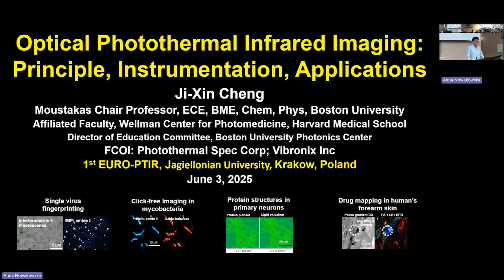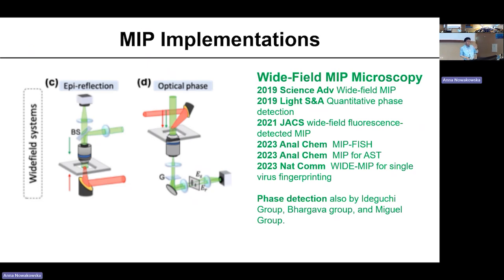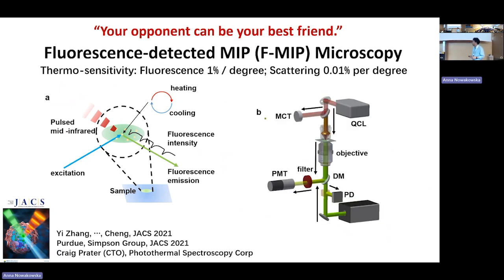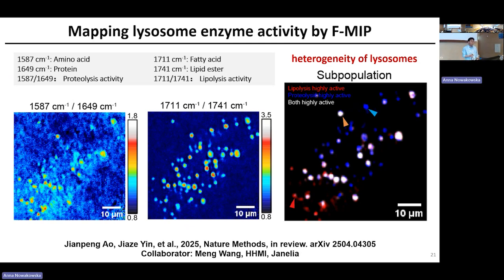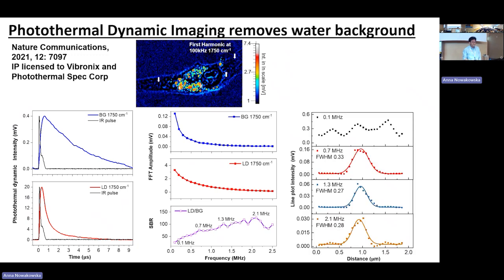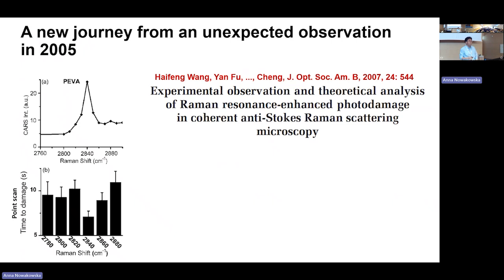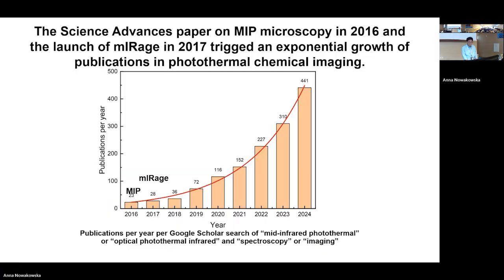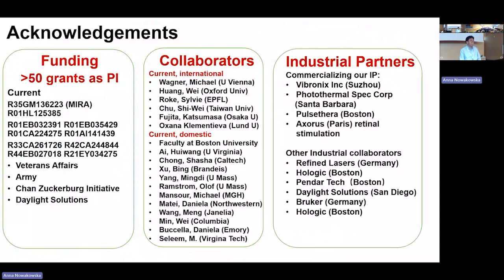Prof Ji-Xin Cheng | Invited speaker | eurO-PTIR